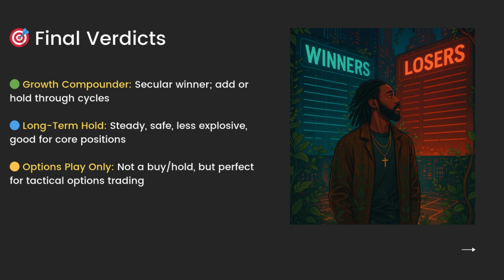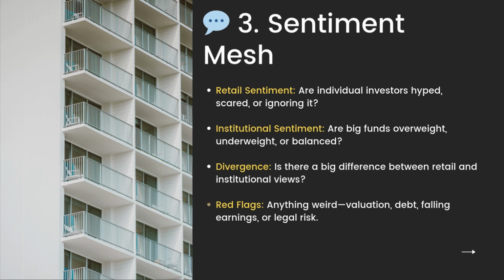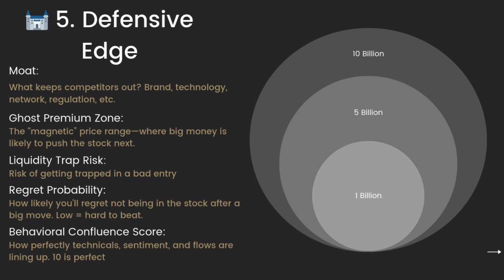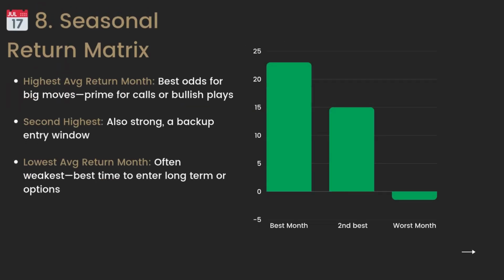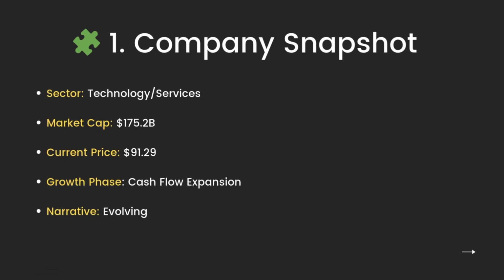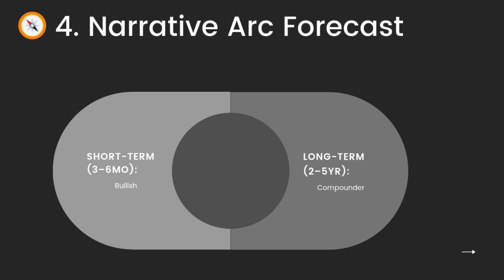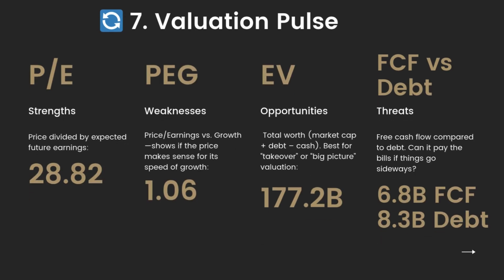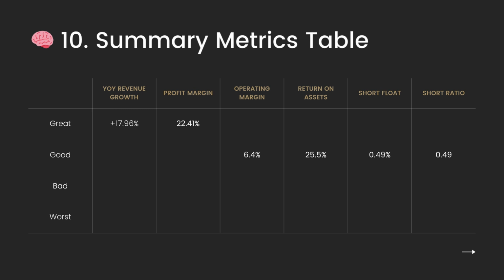How to Analyze a Company in the Stock Market (Step-by-Step Guide)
Unlock the secrets to stock market analysis—step by step. In this video, I’ll show you exactly how to break down any company in the market using real data, real examples, and the same tools elite investors use.

We’ll analyze the top 3 companies in each major SPDR ETF, so you can learn how to spot winners, avoid the hype, and build a portfolio that actually performs. No jargon, no guesswork—just facts, breakdowns, and strategies you can use right now.

What you’ll learn:

The exact terms pros use (explained simply)

How to read stock charts, and financials

My personal script for analyzing any company (with full walkthroughs)

How to use Barchart, Yahoo Finance, and other top tools—no paid software needed

The “Defensive Edge,” regret probability, and other next-level metrics

Whether you’re a beginner or looking to sharpen your skills, this is your blueprint for stock market success.

Drop your favorite stock in the comments and I’ll break it down in a future video.